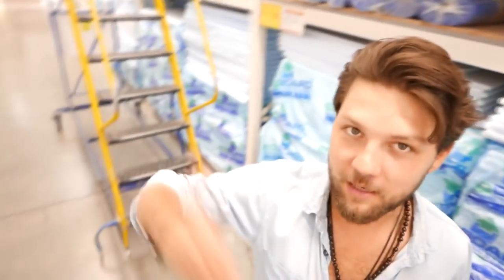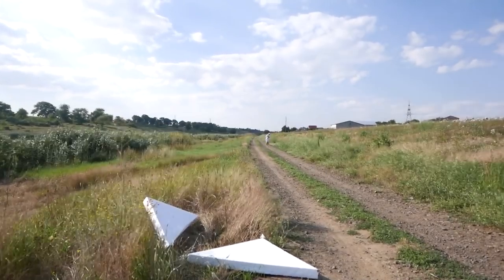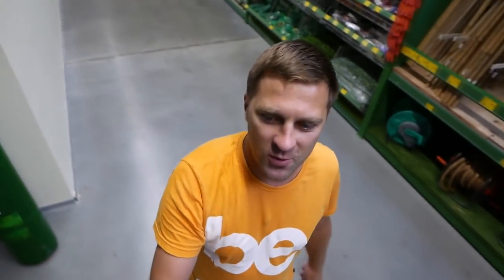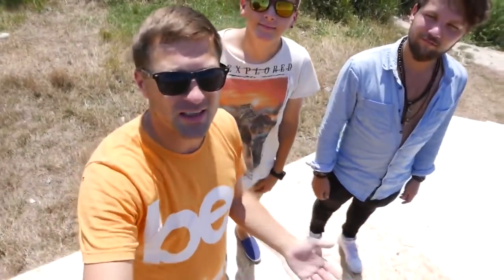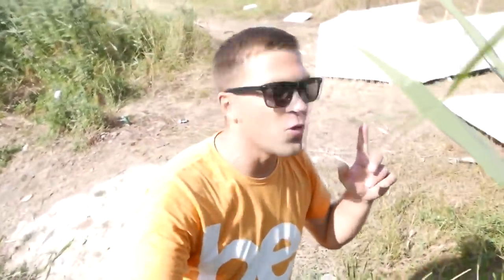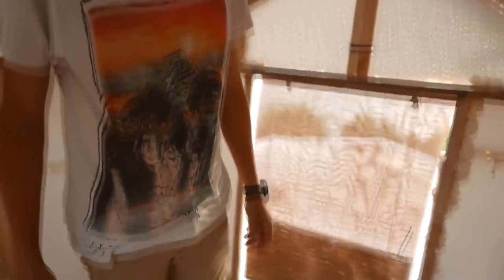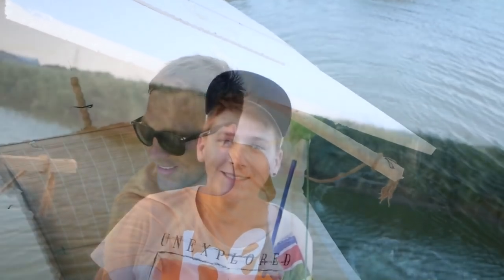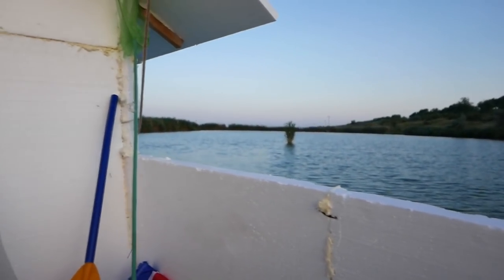House - boat from Styrofoam - DIY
Hi Guys!
In the last video with the barrel, we couldn’t enjoy sailing much, so this time, we decided to enjoy to the fullest!
And make a floating house on the boat!
Houseboat !